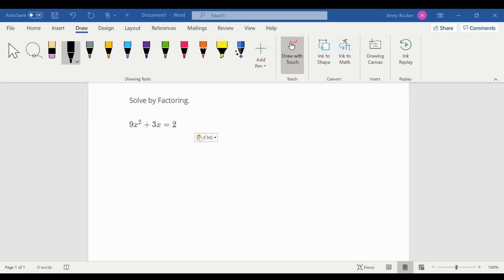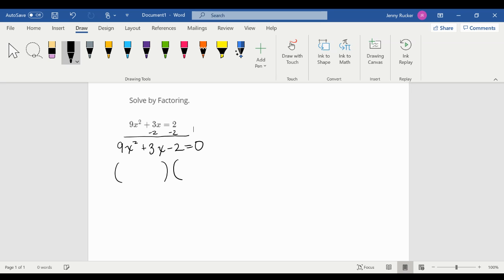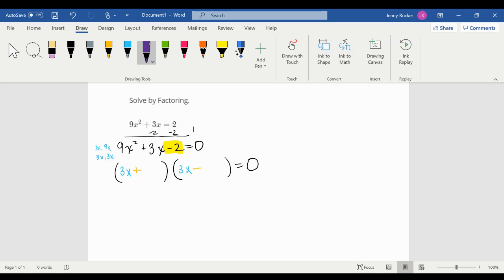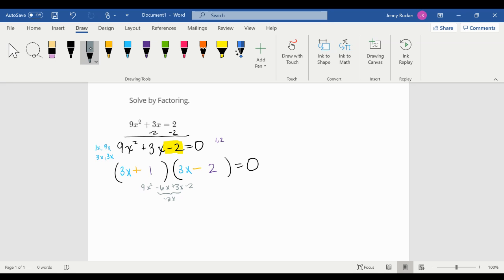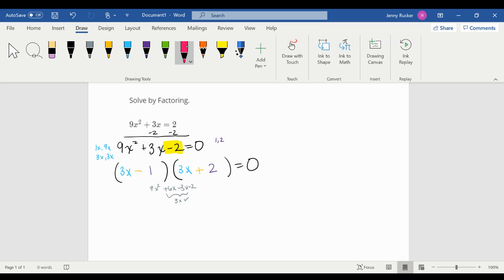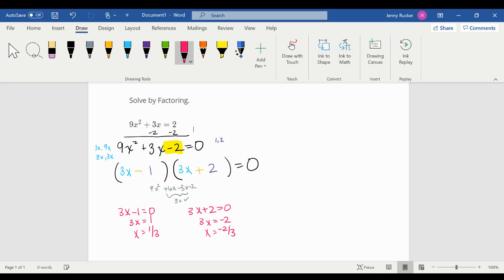Unit 5 Lesson 1.12